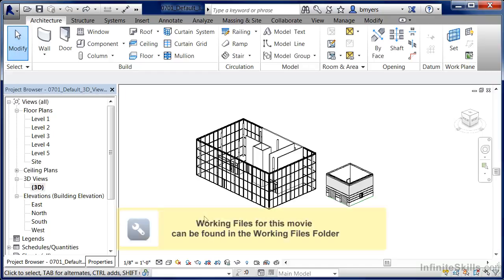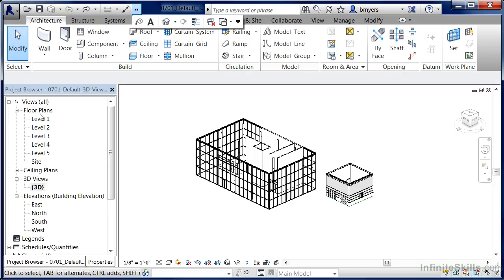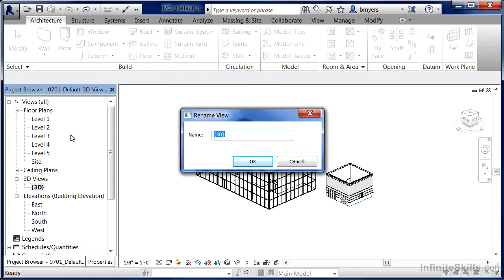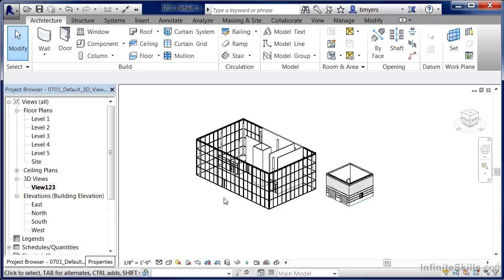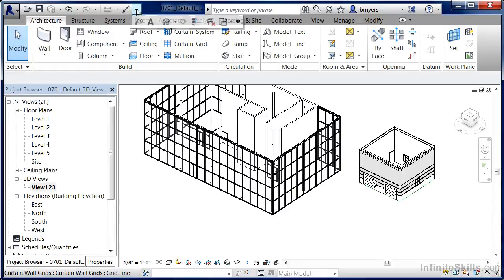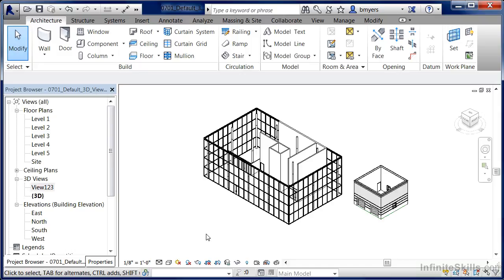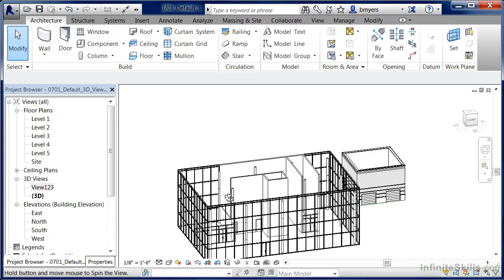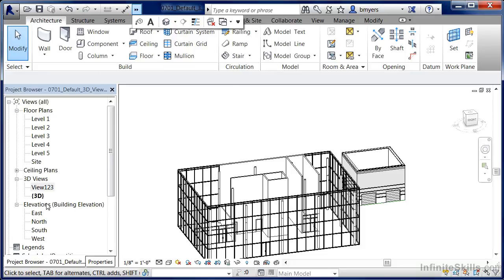Revit tutorial - 07_01-Default 3D View